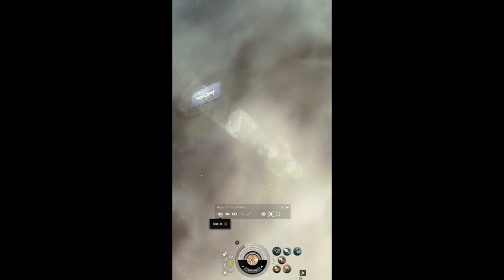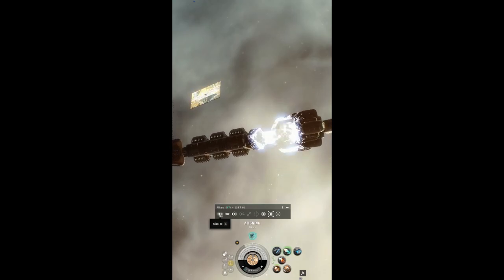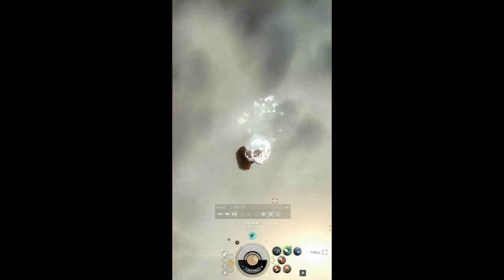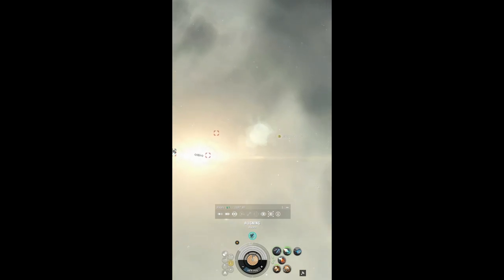MWD Cloak Trick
Quick tip for avoiding gankers when hauling in Eve Online